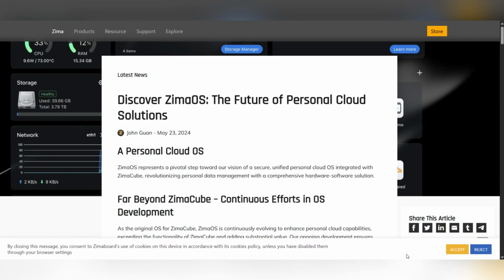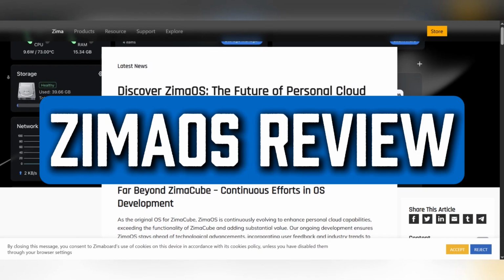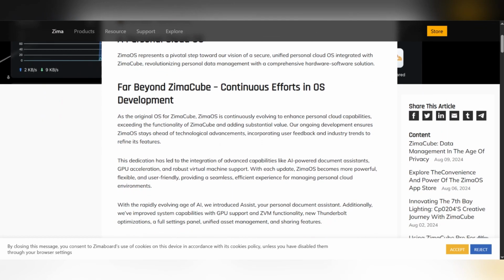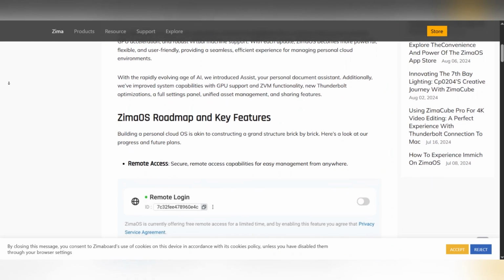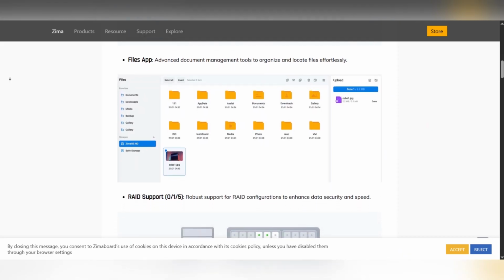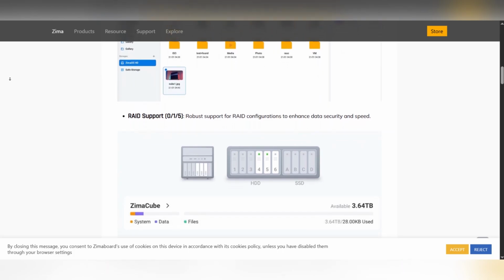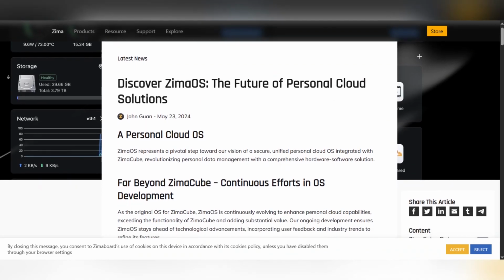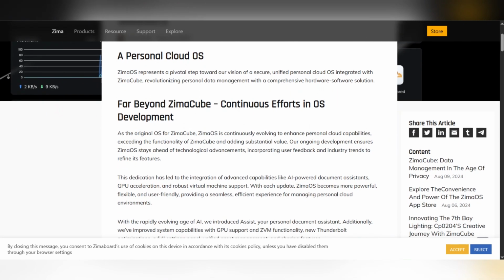ZimaOS Review 2025: Is It the Best OS for Your Home Server?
How to decide if ZimaOS is the best operating system for your home server? In this detailed ZimaOS review, we take a deep dive into this powerful and modern home server operating system designed for both beginners and advanced users.

In this video, you’ll learn everything you need to know about ZimaOS, from installation to real-world performance. Whether you’re running a home NAS, media server, or self-hosted cloud services, this ZimaOS review will help you understand how it compares to other popular home server operating systems.

We’ll cover:

🔹 What is ZimaOS and why it’s gaining attention in the home server community
🔹 Key features of ZimaOS like the web-based UI, app store, and virtualization support
🔹 Pros and cons of using ZimaOS as your main home server OS
🔹 How ZimaOS compares to Unraid, TrueNAS, and Proxmox
🔹 Who should consider using ZimaOS for their home lab setup

Whether you're building a media server, data backup system, or exploring self-hosted applications, this ZimaOS review gives you the information you need to make a smart decision.